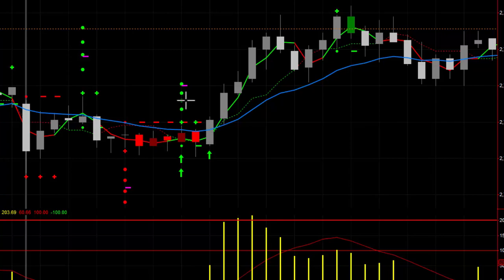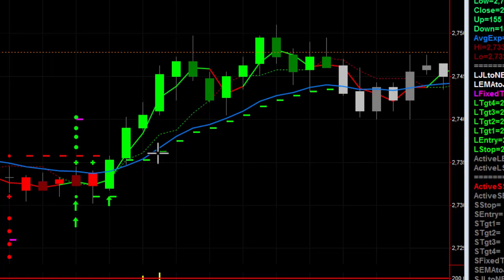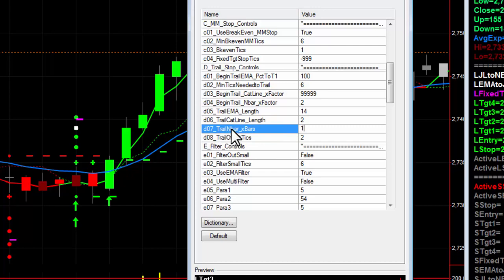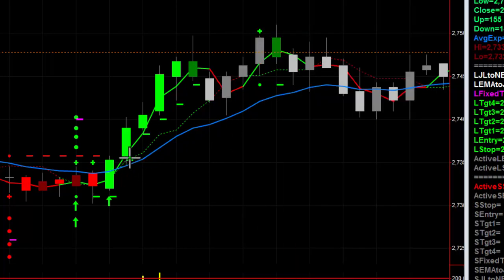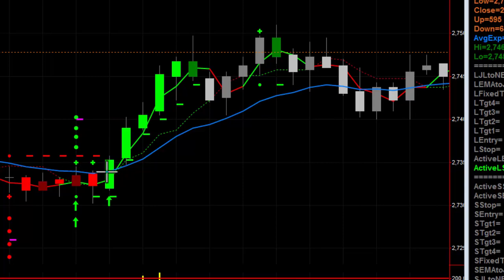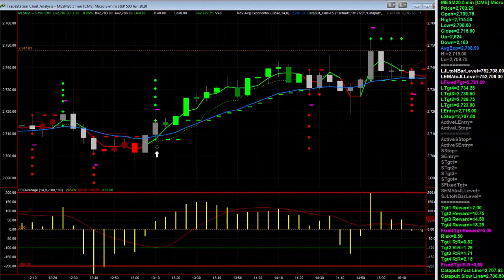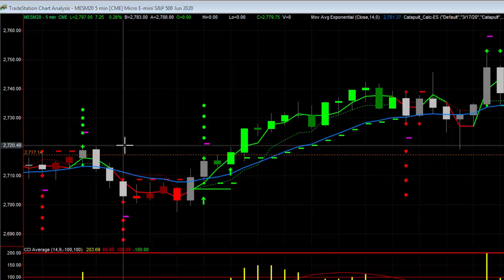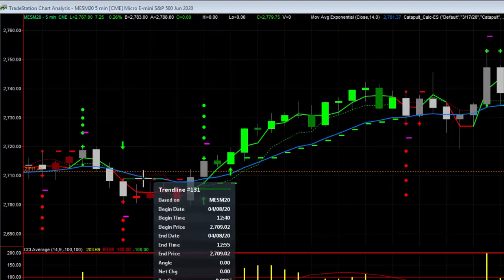Placing Stops Techniques Pt.1b with Catapult Trader ES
After running out of time at the Catapult Trader Bootcamp, I thought that I wanted to show you guys a couple techniques I personally use while trading with the Catapult Trader ES.

I always remind my members that the strategy exists beyond the dots in the chart, you still need to be a trader behind the screen in other words, and be able to adjust around key levels.

I hope you find these little tips very helpful in your trading and learn how to maximize your profits following the trade plan.

Be your own best version of the Backpacktrader!